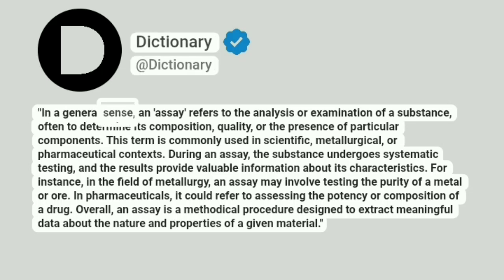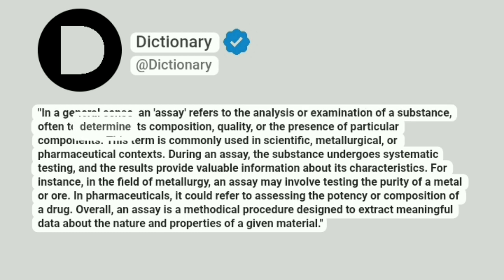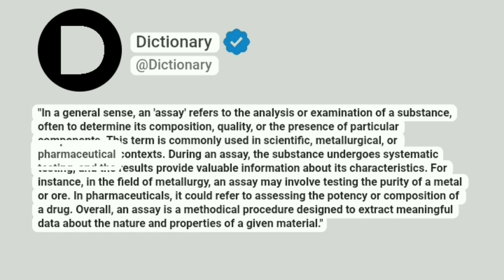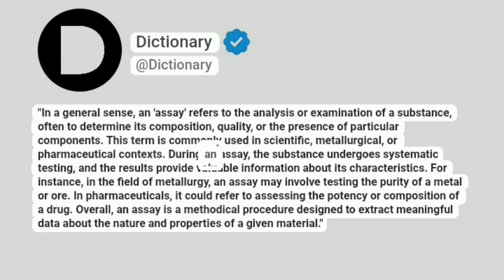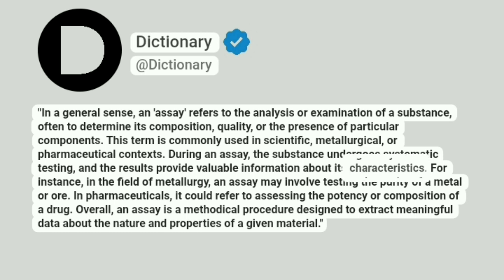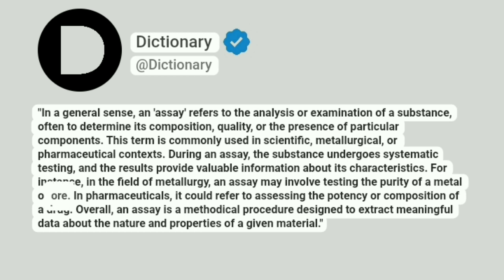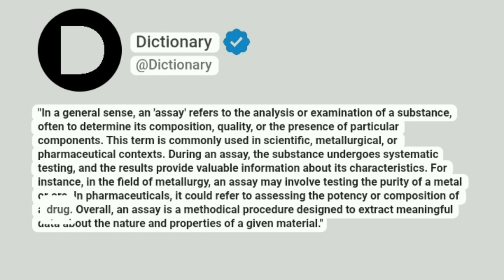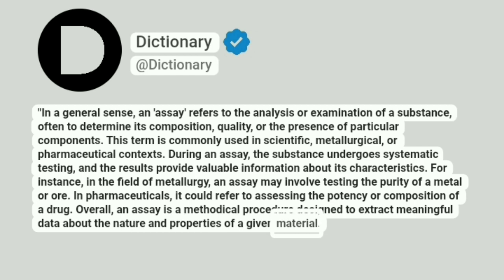Assay Meaning In English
"In a general sense, an 'assay' refers to the analysis or examination of a substance, often to determine its composition, quality, or the presence of particular components. This term is commonly used in scientific, metallurgical, or pharmaceutical contexts. During an assay, the substance undergoes systematic testing, and the results provide valuable information about its characteristics. For instance, in the field of metallurgy, an assay may involve testing the purity of a metal or ore. In pharmaceuticals, it could refer to assessing the potency or composition of a drug. Overall, an assay is a methodical procedure designed to extract meaningful data about the nature and properties of a given material."